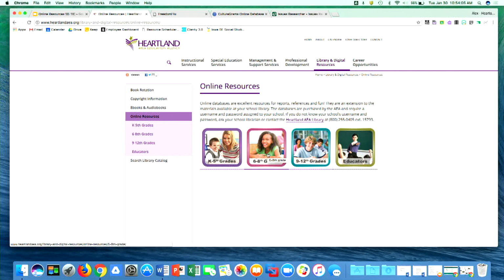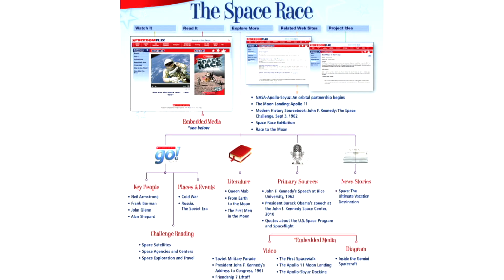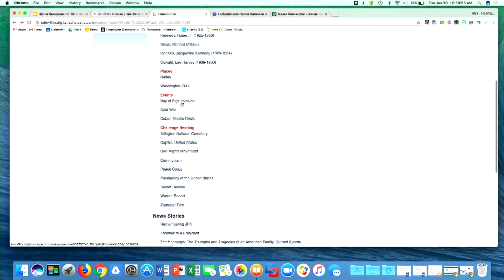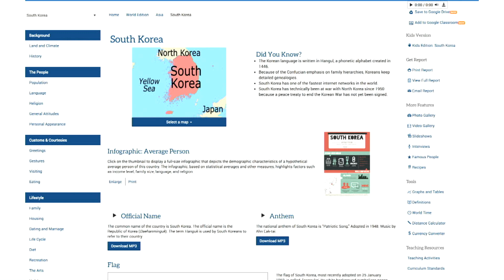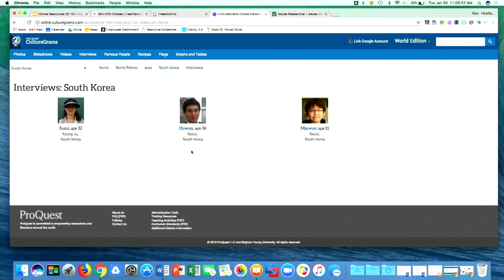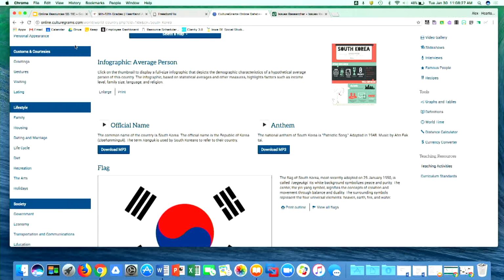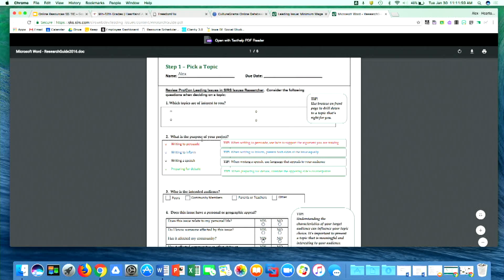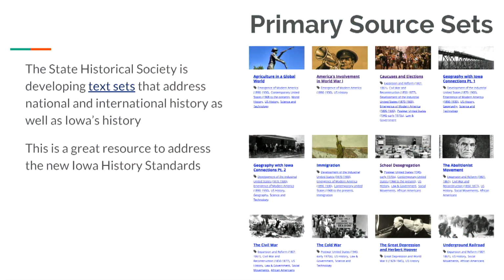TIC 6-12 Social Studies: Heartland AEA Online Resources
Alex Glade. Heartland AEA offers subscriptions to a number of online resources that can be useful in a social studies classroom. This session will explore newly added resources and remind participants of existing databases available through Heartland’s online resources.